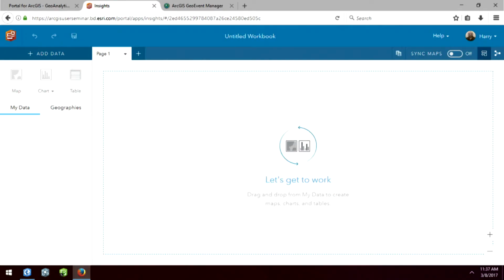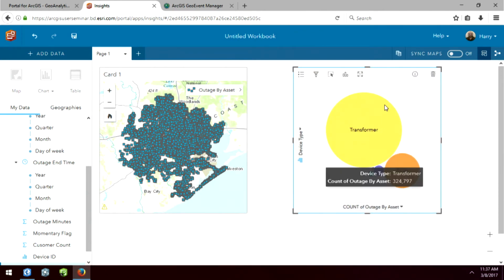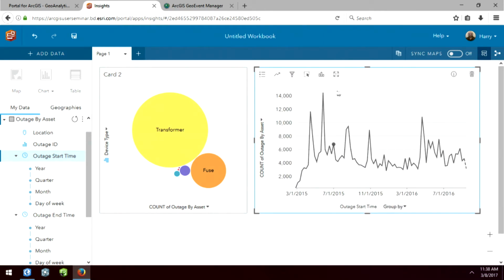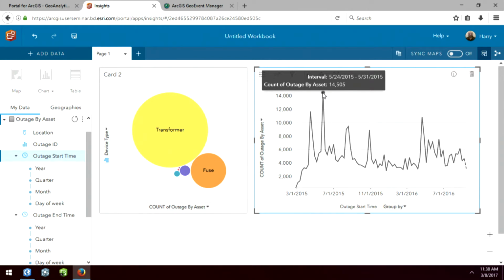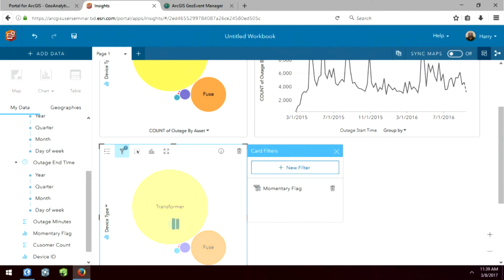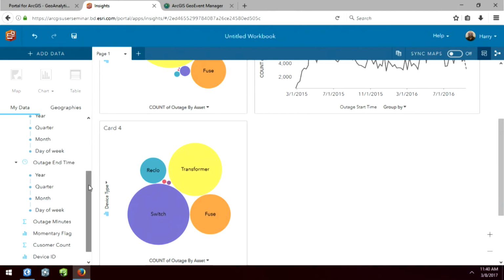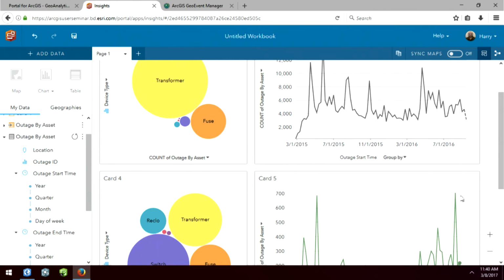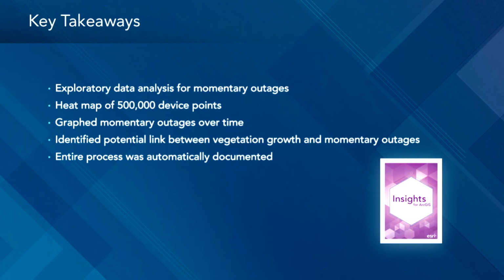ArcGIS User Seminar – Proactive Data Exploration with Insights for ArcGIS (Electrical Device Outage)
This example shows proactive data exploration of electrical device outage data using Insights for ArcGIS that identifies a potential link between vegetation growth and outages.